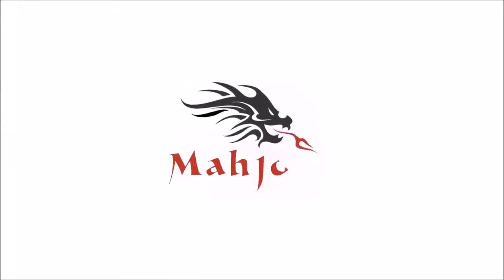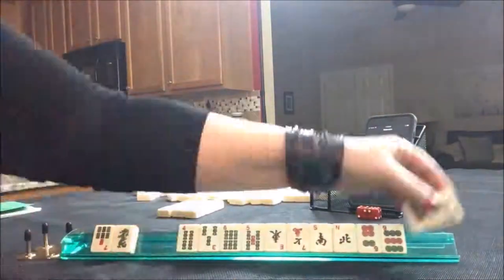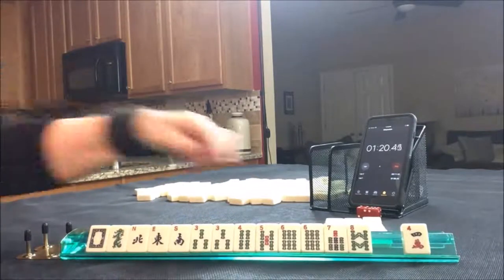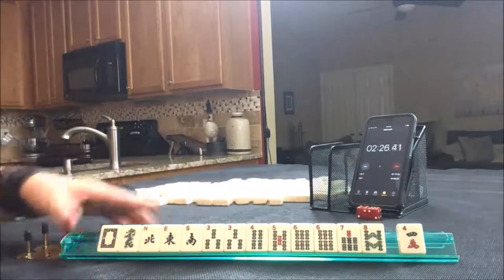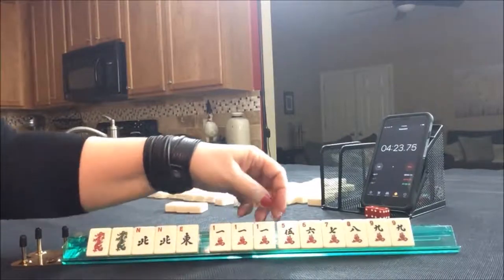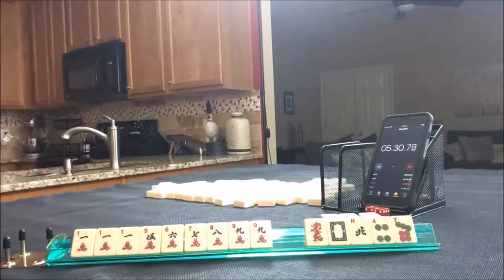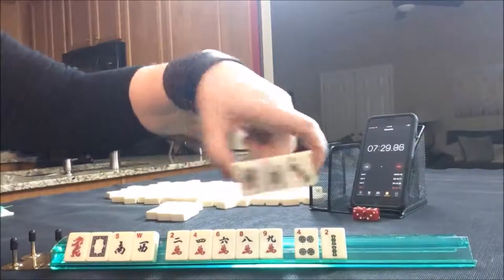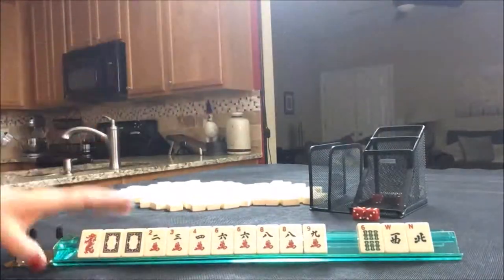Wright Patterson Mah Jongg Charleston Sprints 20180424